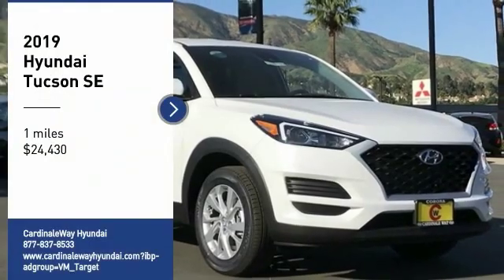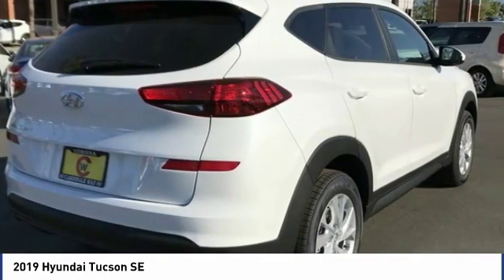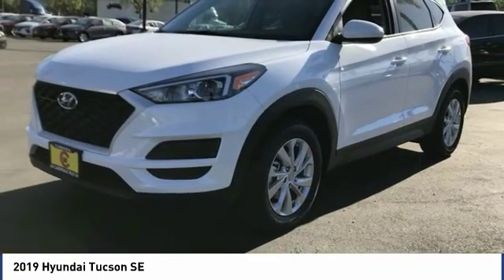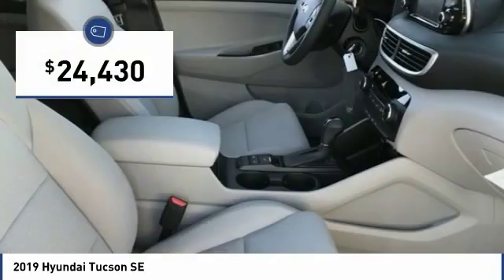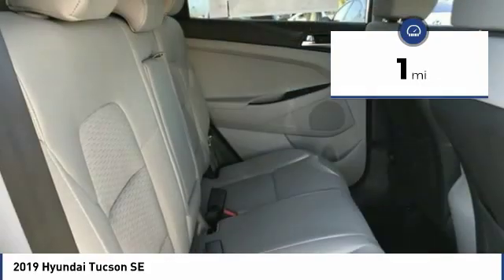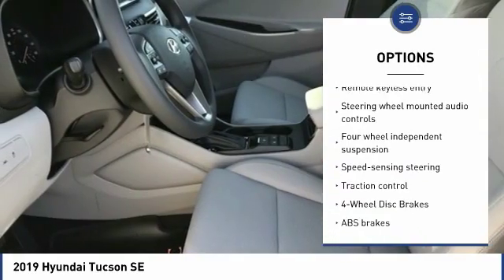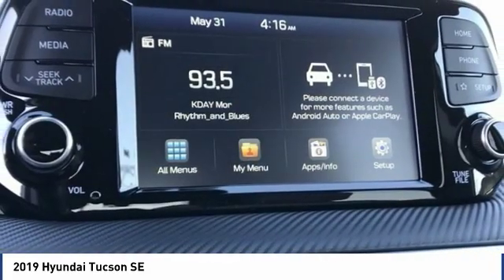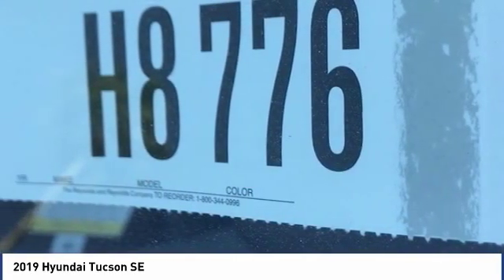2019 Hyundai Tucson 2019 Hyundai Tucson SE FOR SALE in Corona, CA H8776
Stop in today for a test drive of this N 2019 Hyundai Tucson

CardinaleWay Hyundai
2525 Wardlow Rd

White Pearl 2019 Hyundai Tucson SE FWD 6-Speed Automatic with Shiftronic 2.0L 4-Cylinder  Recent Arrival! 23/30 City/Highway MPG Price does not include sales tax, license fees,  80 Doc and any other government fees.  Dealer installed accessories extra.  Price includes:  500 - Military Program. Exp. Exp. 01/02/2020 Eligible Customers: Customers must be the registered owner of a 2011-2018 Hyundai Sonata or Santa Fe Sport vehicle at the commencement of the program period.,  1,250 - Retail Bonus Cash. Exp. 04/30/2019,  500 - Event Cash - National. Exp. 04/30/2019,  500 - HMF Standard Rate Bonus Cash - National. Exp. 04/30/2019    Vehicle price and availability are subject to change without notice.